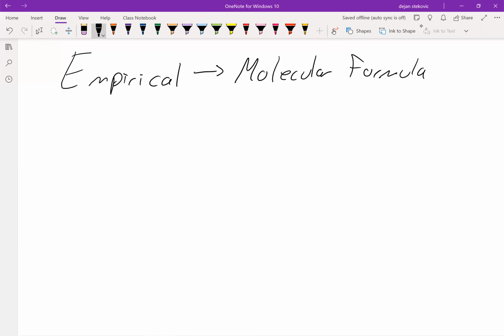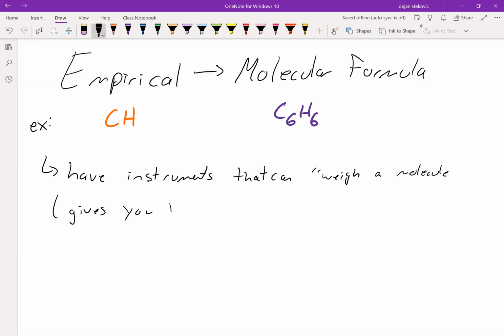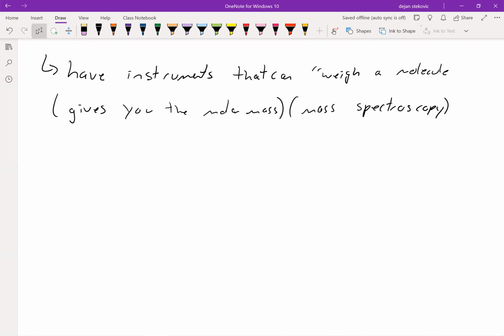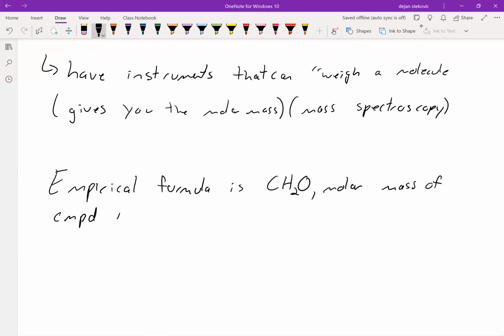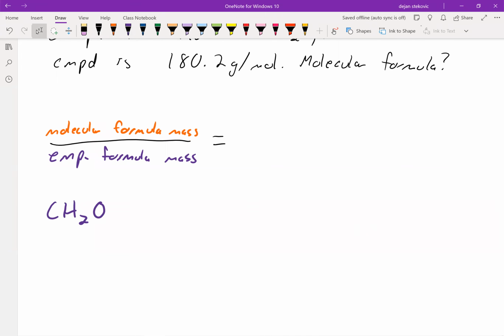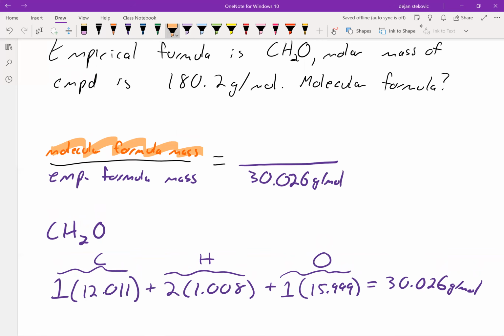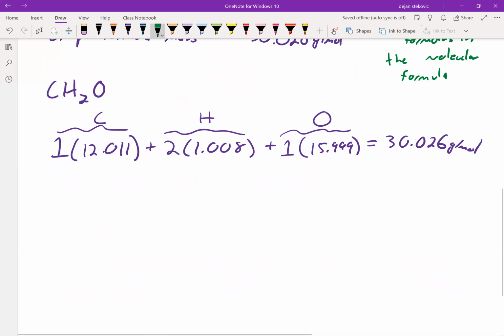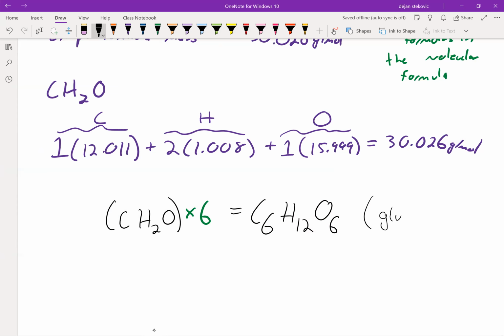CHEM101 6 18 Emp to Molecular formula